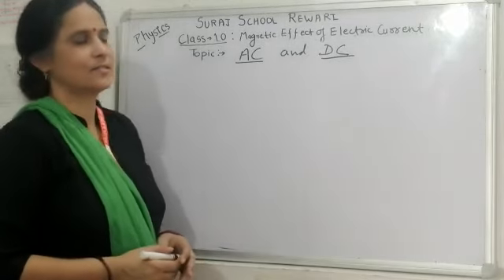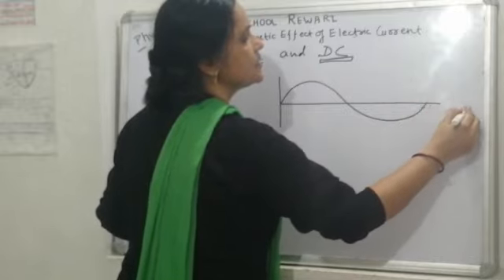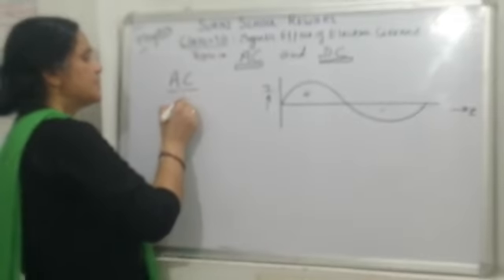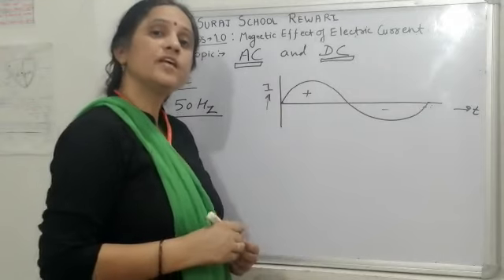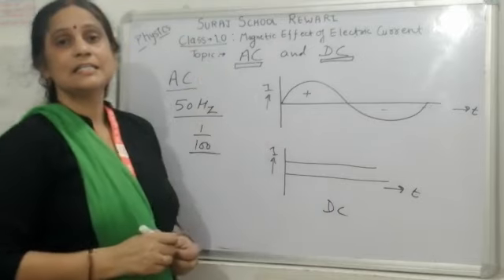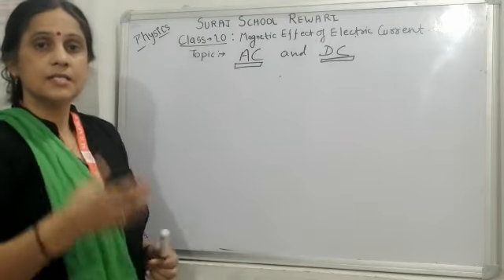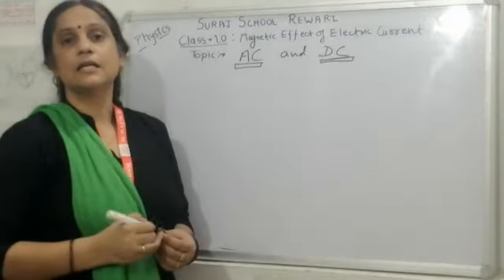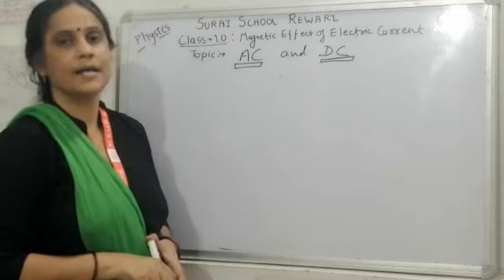Suraj School Rewari 10th physics, chapter Magnetic effects of electric current, Topic AC & DC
Suraj School Rewari 10th physics, chapter Magnetic effects of electric current, Topic AC & DC BY JYOTI VASHISHTA